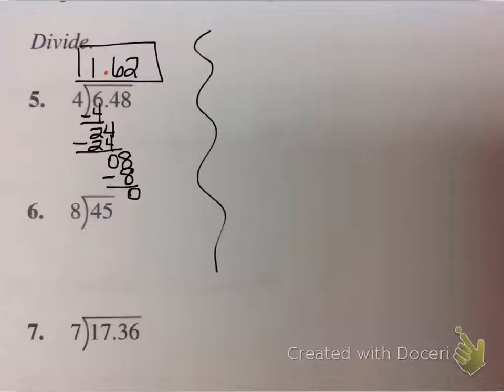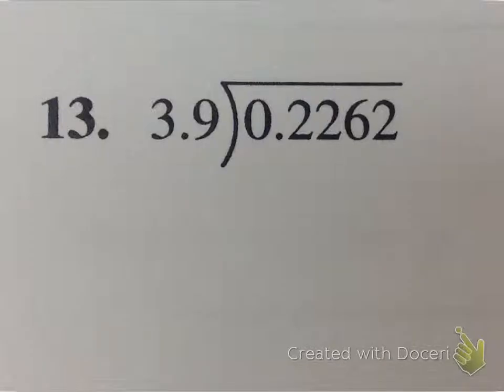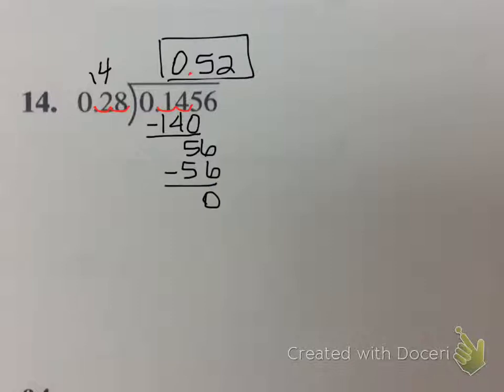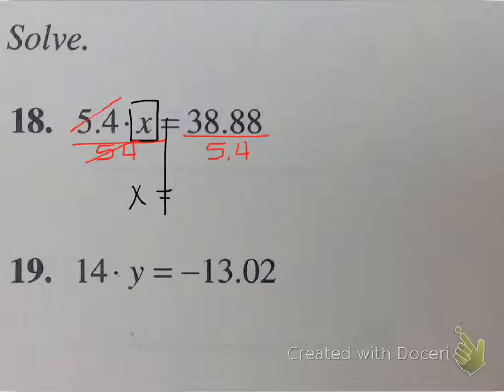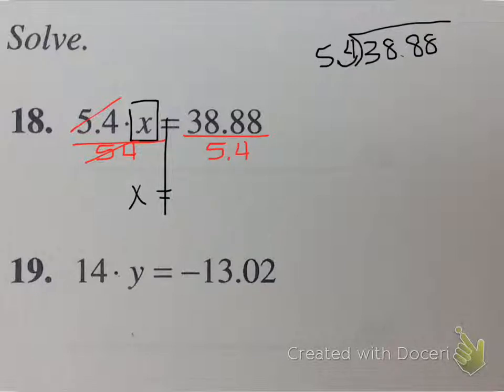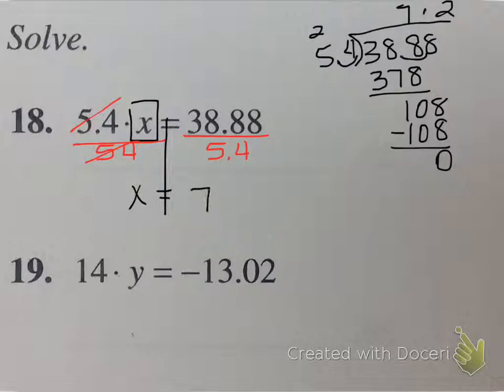Math Fund 5.4